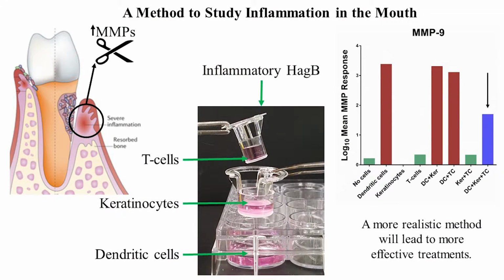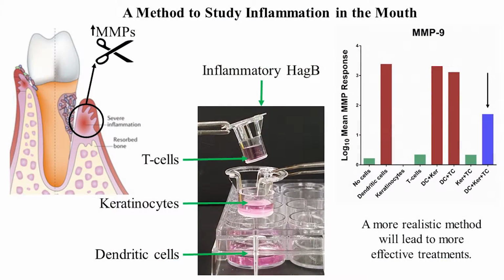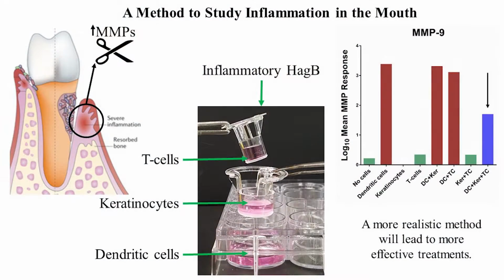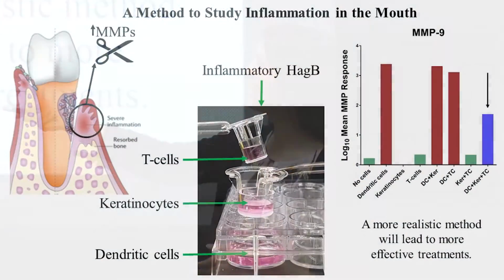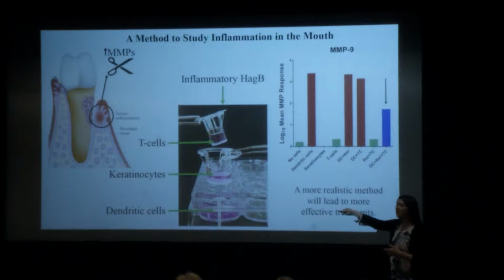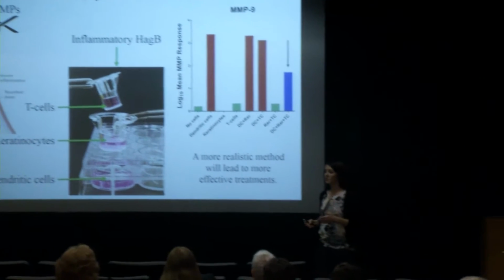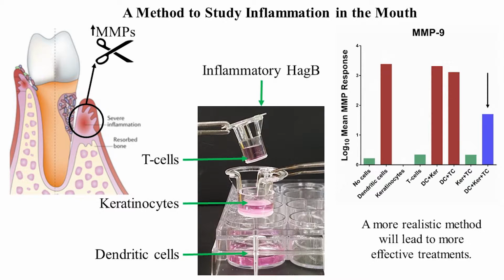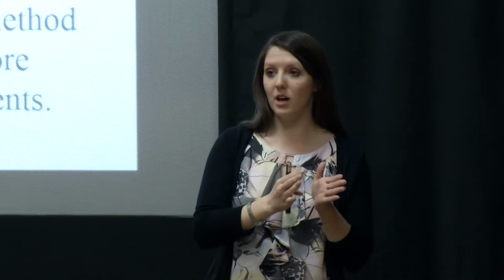U Iowa 3 Minute Thesis: Amber Bates